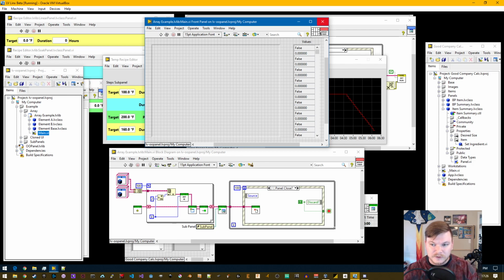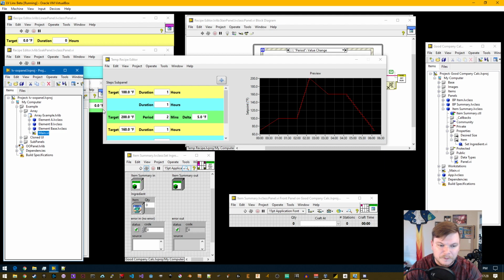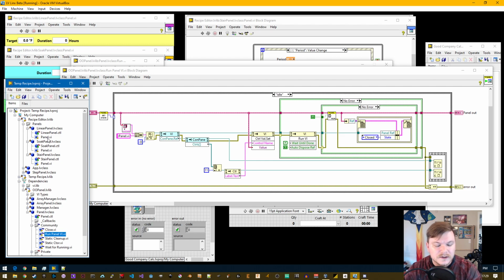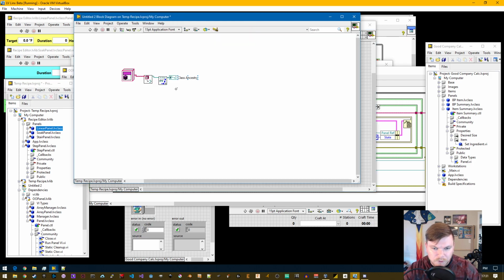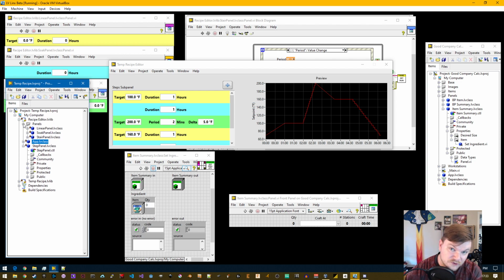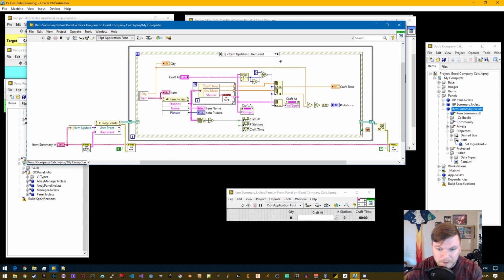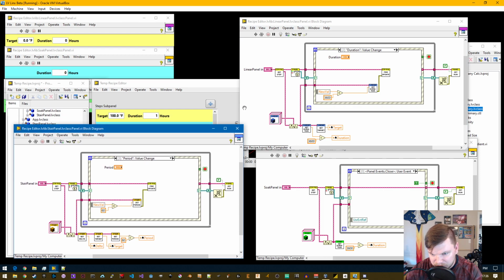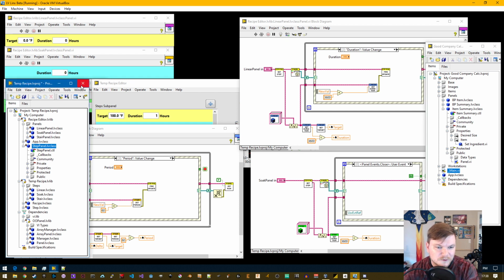April 22 LabVIEW Live Followup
I had this followup posted but then I took it down as DNatt pointed me down a path to follow and it initially looked promising! Unfortunately it hit a brick wall so the initial followup is back!